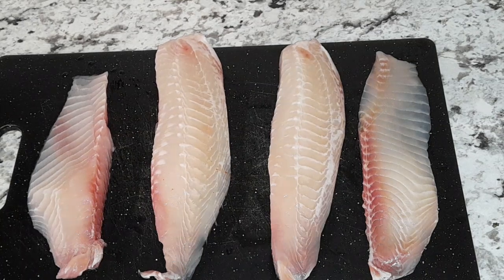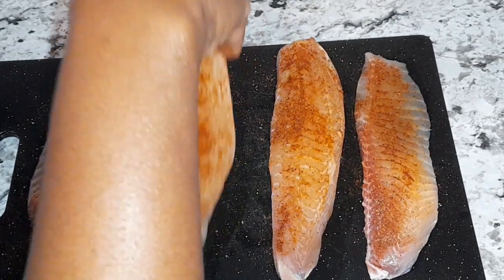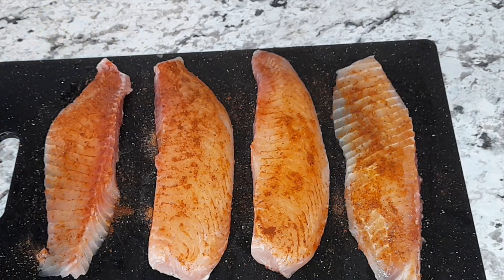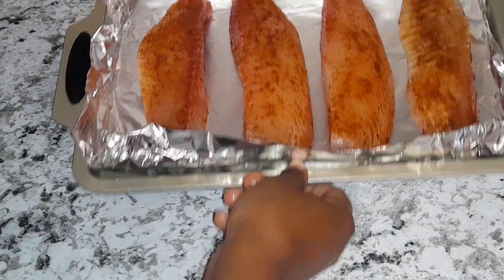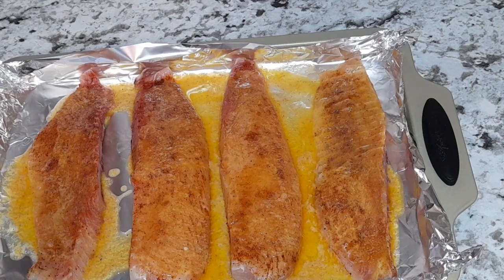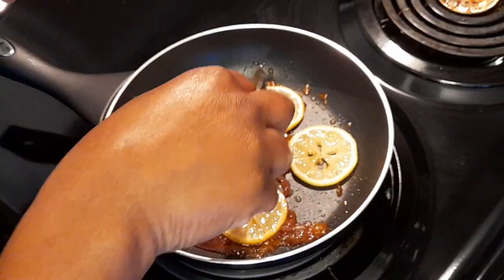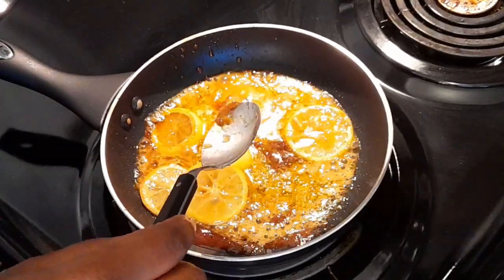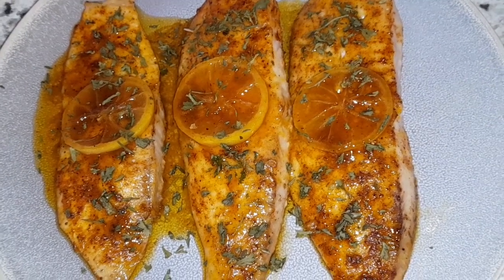Lemon butter baked Tilapia super delicious